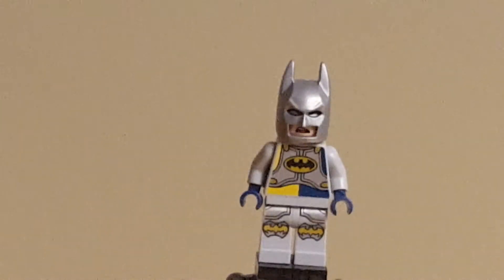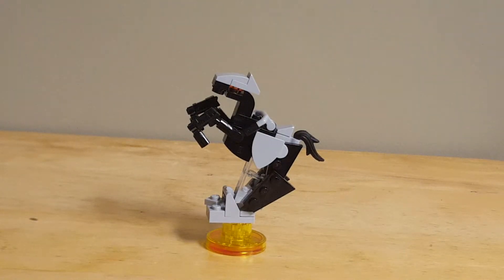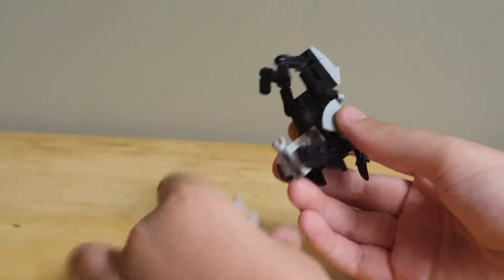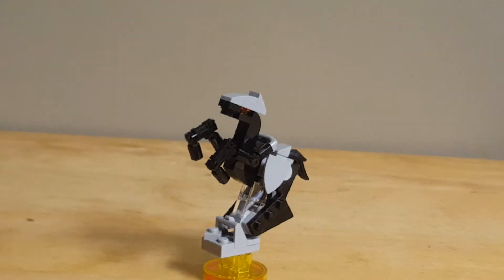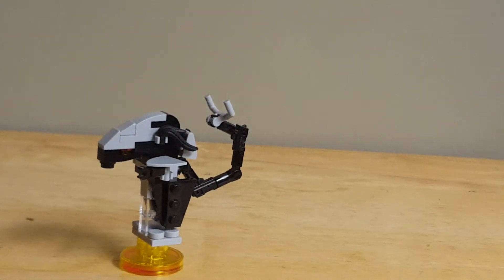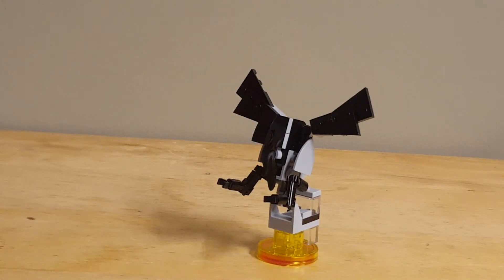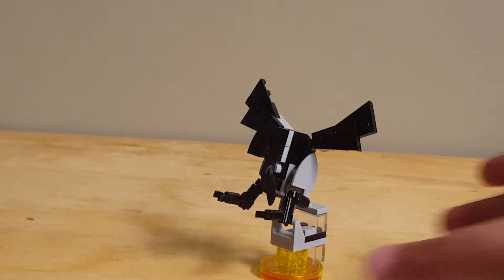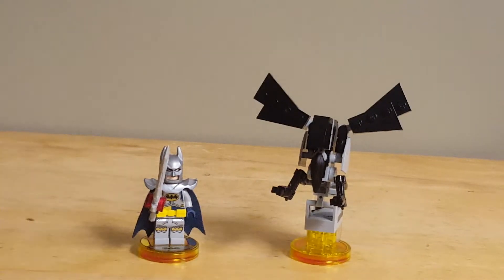LEGO 71344 Excalibur Batman Fun Pack Review! All 3 Builds of Bionic Steed!